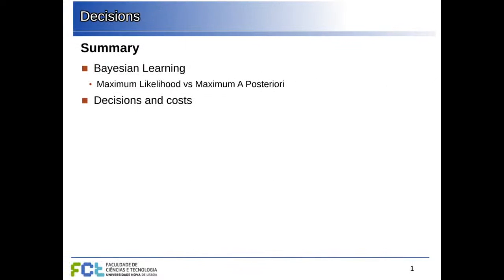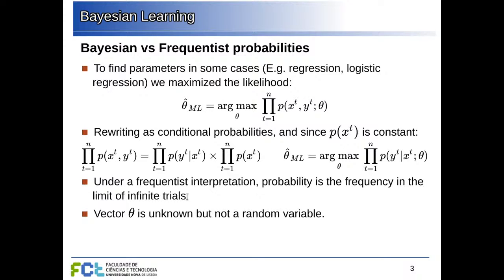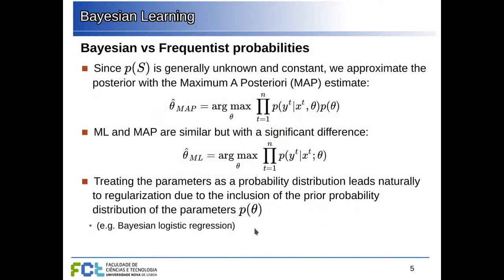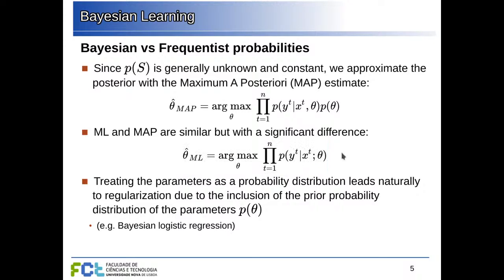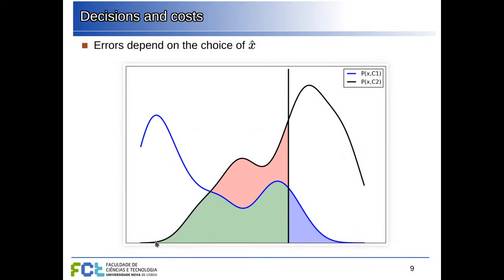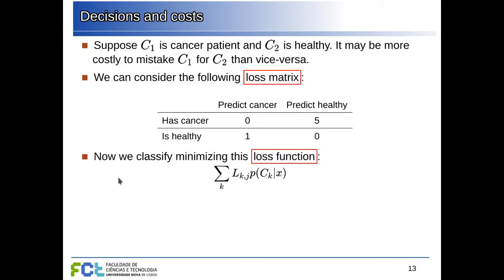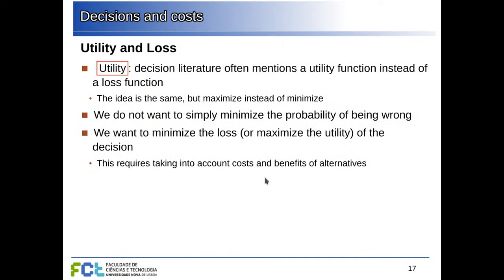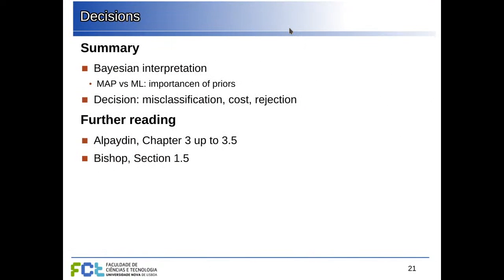AA-14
Bayesian Decision theory. Maximum a posteriori estimation. Decisions and costs.